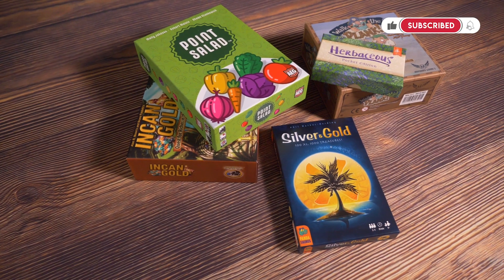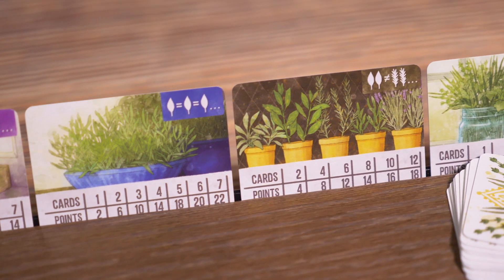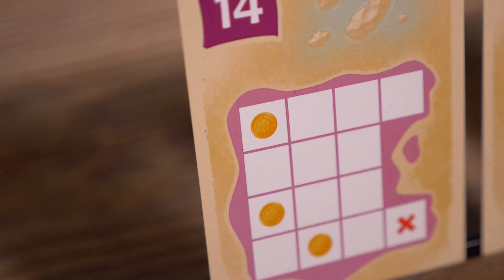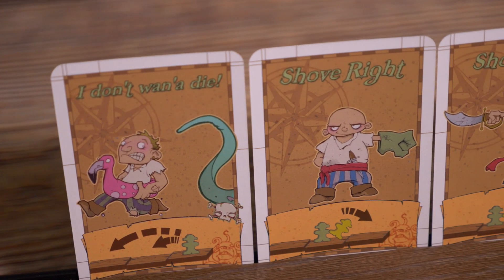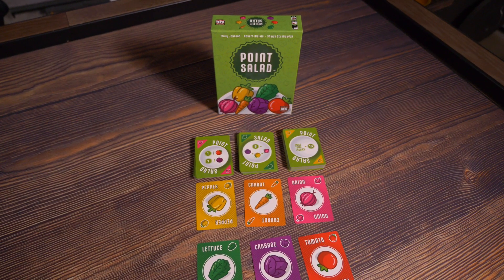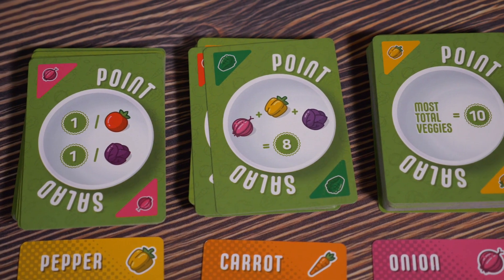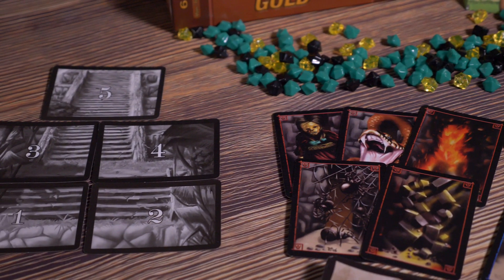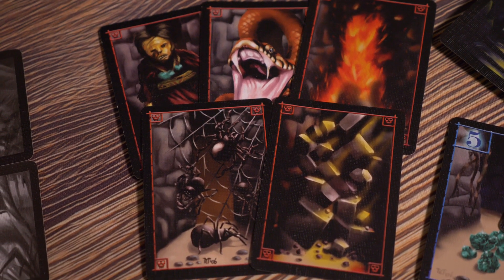Five More Small Box Games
Jimmy gives us a new list of small box games worth checking out. Which ones should he feature in the next video? Post it in the comments!

0:00 Introduction
0:19 Herbaceous
1:19 Silver and Gold
2:30 Walk the Plank
3:40 Point Salad
5:34 Incan Gold